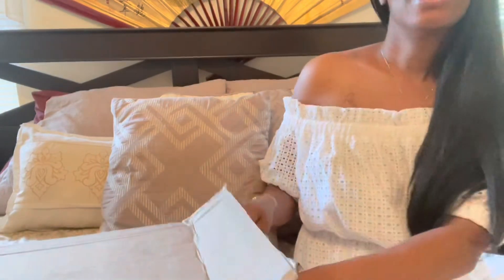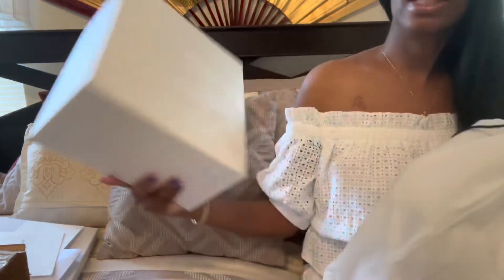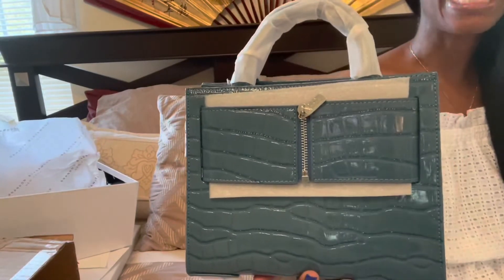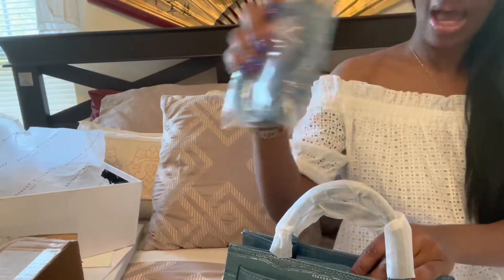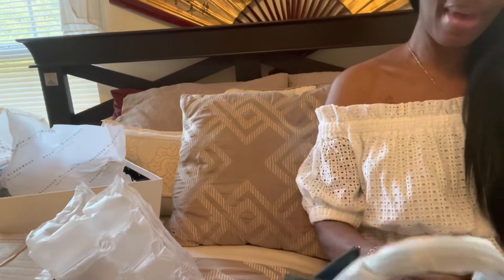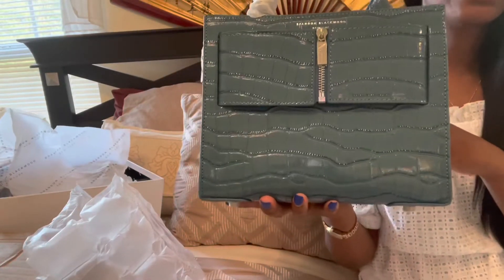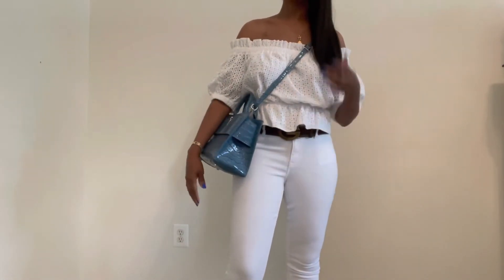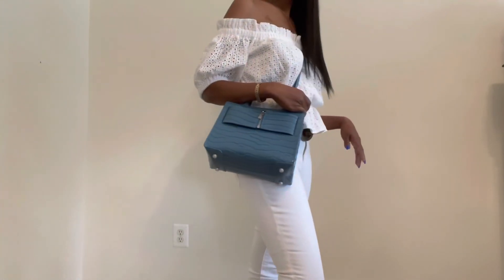First Brandon Blackwood purse unboxing ever!! Blue Crocodile Kuei bag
Brandon Blackwood Kuei purse review